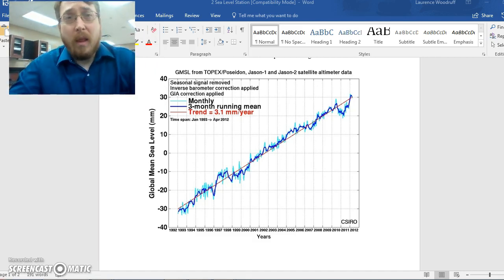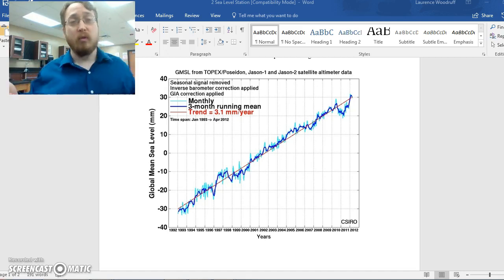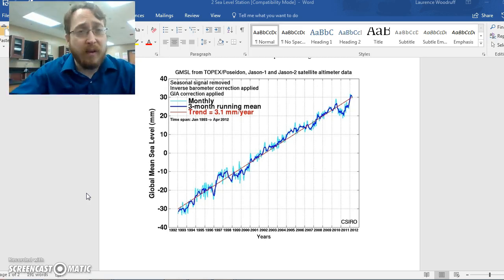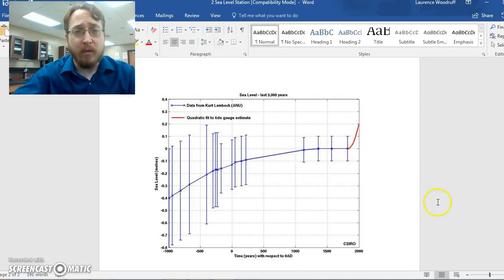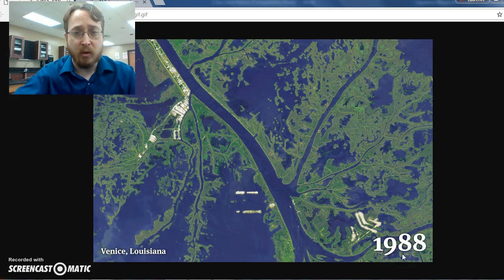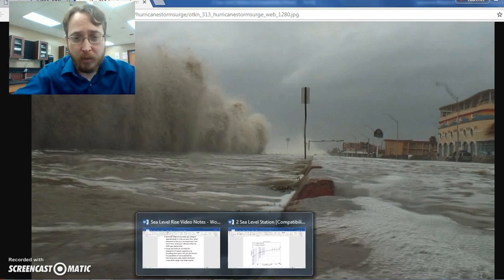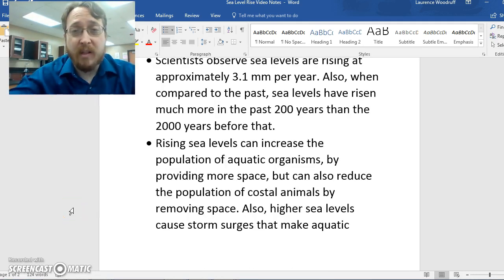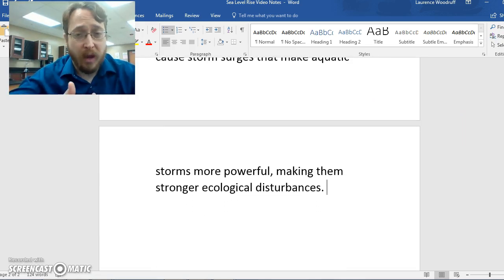Climate Change part 1: Sea Level Rise